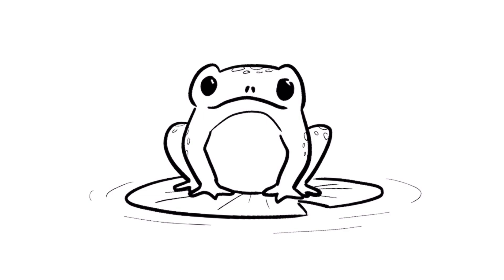How To Draw a Simple Frog | Step-by-Step Lesson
Leap into the world of art with our "How to Draw a Simple Frog" tutorial! Perfect for artists of all ages, this step-by-step guide will walk you through the joyful process of creating a charming frog illustration. Whether you're a budding artist looking to sharpen your skills or simply in search of a fun and relaxing art project, this tutorial is tailored for you.

🐸 What You'll Master:
The basics of drawing a frog's rounded body, including its distinctive bulging eyes and wide smile.
Techniques for adding details like the frog's textured skin and webbed feet, bringing your amphibian friend to life.
Simple strategies for achieving the perfect proportions, ensuring your frog looks as cheerful and friendly as intended.
This tutorial is designed to be both educational and entertaining, offering a delightful way to explore the art of drawing animals.

🌿 Why Hop Into This Tutorial?
Develop your drawing abilities with a simple yet engaging subject.
Enjoy the therapeutic benefits of creating art, perfect for unwinding and expressing creativity.
We can't wait to see your version of the simple frog, so please share your masterpieces in the comments below!